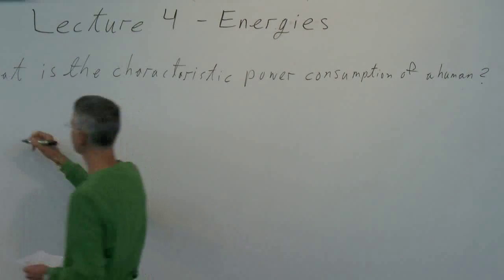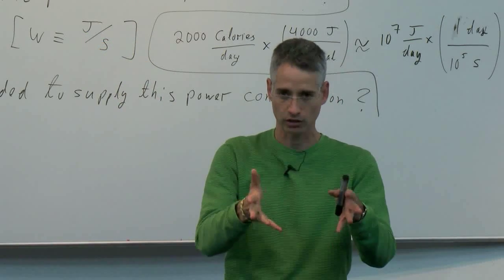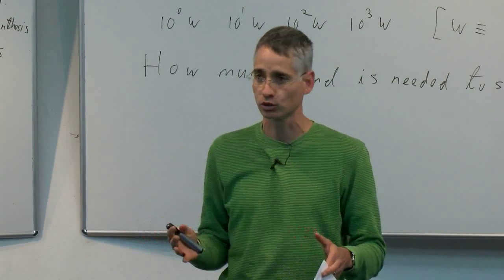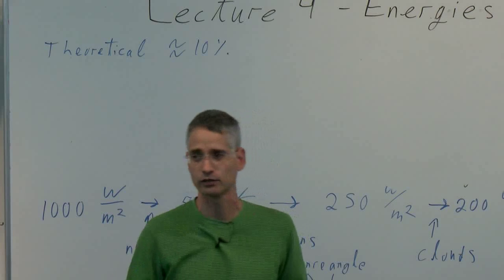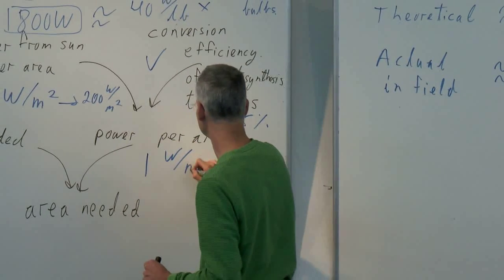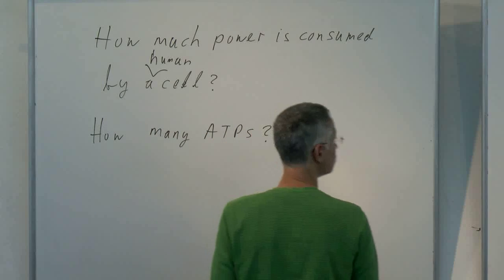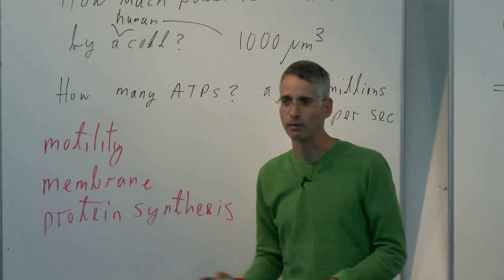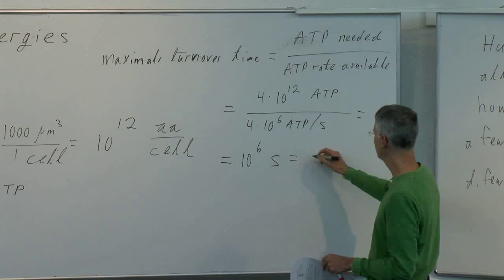Cell Biology by the Numbers, Lecture 4, Prof. Ron Milo, 2014 class (17/12/2014)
Lecture 4: Energies and Forces
* What is the characteristic power consumption of a human?
* How much land is needed to supply the food that will give us the needed power?
* How much power consumed per cell?
* How many ATP-equivalents consumed per cell?
* What is a cell ATP spent on?
* If the average human cell spent ALL of its energy on protein synthesis (deg for free), what would be the average turnover?